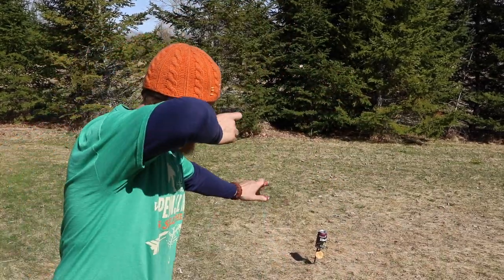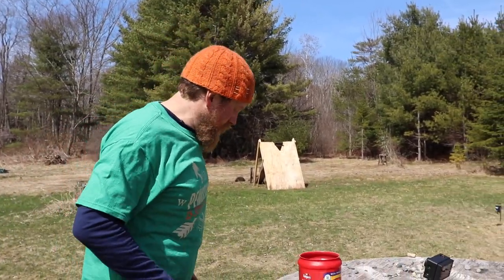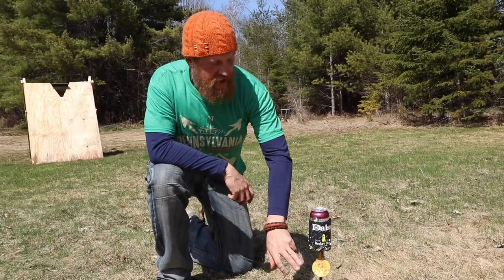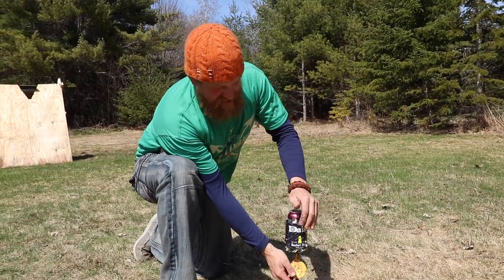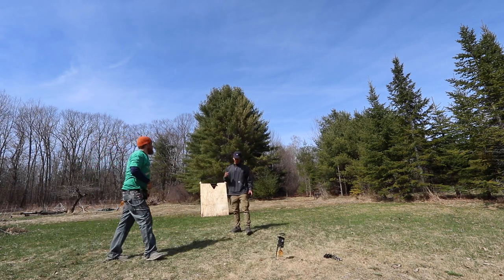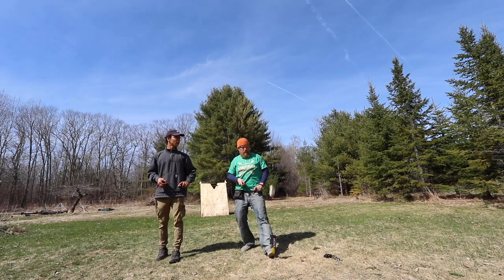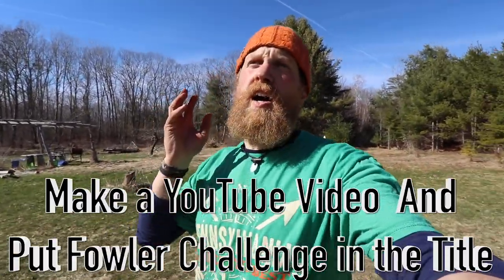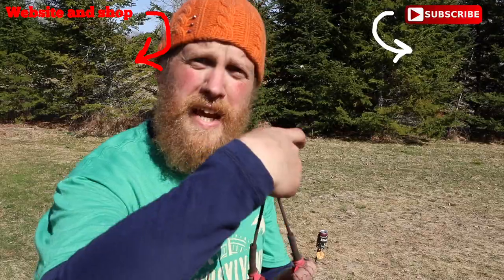Daisy Rocket Shot Double Tap With A Slingshot From GZK | Trick Shot Tuesday Ep. #5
Just got some grate new toys.  The Daisy Rocket Shot and new GZK slingshots for my website. The Daisy Rocket Shot is a 2 stage target system kind of like a skeet shooter but for small stuff like bb guns and slingshots.  First you shoot the target and that launches the can into the air at  which point you scramble to get a second shot of and shoot the can out of the air before it hits the ground.  Man is this fun.

DAISY ROCKET SHOT ON AMAZON

*FOWLERSMAKERYANDMISCHIEF.COM*
Slingshots, Survival Gear and Custom Fowler Merch!

Last time On:

I have been selling Joerg Sparave's Slingshot for a while now and never tried it till today.   Joerg's Slingshot the Rambone is very nicely made but it never Appealed to me because I don't shoot the pistol grip very often.   But I figured this weeks trick shotI would busted out Rig it get up with some GZK bands and a WARRIOR slingshot pouch and see if i could Answer peoples question As to how many shots it takes me To hit stuff In my trick shot videos.  So i got out three tea lights and Slingshot channel Joerg Sparve's Slingshot the Rambone and prepared to prove just how Accurate i can be Shooting a new slingshot for the first time.

If you don't like clowns are going to love this.  I set up a saw blade At 10 m With a Ceramic clown 6 inches behind it.    So basically to make the shot I have to shoot Through a 3/4 inch diamond With The Torque slingshot.   So we got the cameras all set up rigged the Simpleshot Torque slingshot up with Some green cold-weather Precise bands And the Viking Warrior pouch and Attempt the shop.

Chalk Filled Easter Egg Out Of The Air With The Scout Slingshot ( Trick Shot Tuesday Ep. 2)
Thought we would do something a little fun for this Tuesdays trick shot and fill some easter eggs with red chalk and shoot them out of the air with the Scout Gen 2 slingshot from simple shot rigged with my new Rock chucker Pouch called the Zulu Warrior Pouch and The heavy white GZK bands i sell on my Website.

Do you have what it takes to survive the flood take the quiz and find out.

And if you want to know more about what we did with the half a Million dollars i won on History's Alone season 3 check out the Vlog it starts the day i got the Check for $500K.